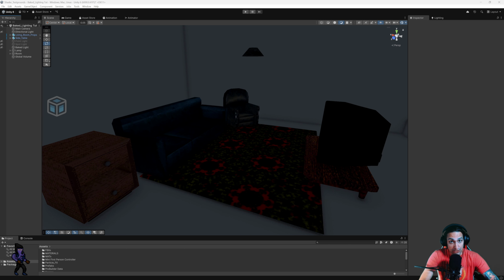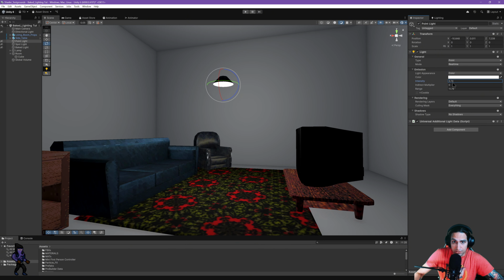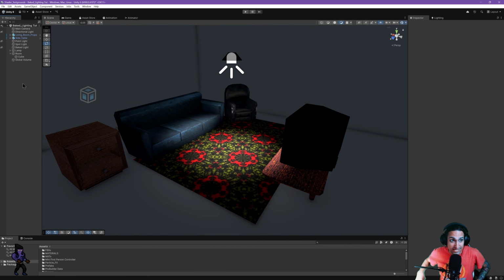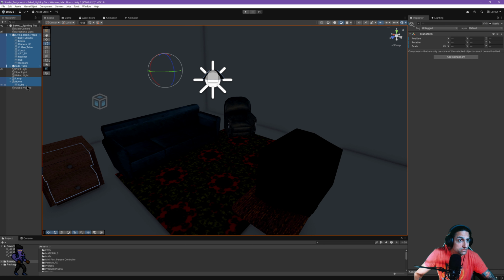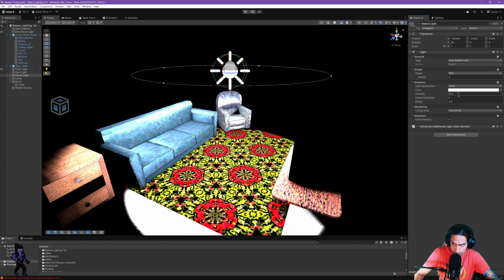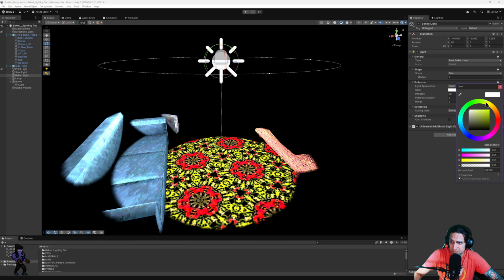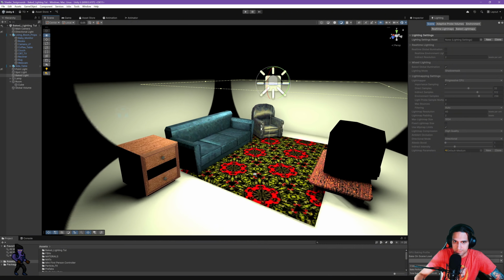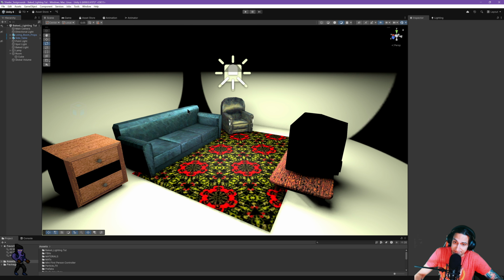How to Set Up Baked Lighting in Unity – Complete Beginner Tutorial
🔥 Want to make your Unity scenes look dramatically better? In this quick and simple tutorial, I’ll walk you through how to set up baked lighting in Unity using the Lightmapping Settings, so you can get smooth, realistic lighting without tanking performance.

We’ll cover:
– What baked lighting is (and why it matters)
– How to configure your lights for baking
– Lightmap settings & baking process

Whether you're brand new to Unity or looking to improve your indie game visuals, this step-by-step guide will help you master baked lighting in no time.